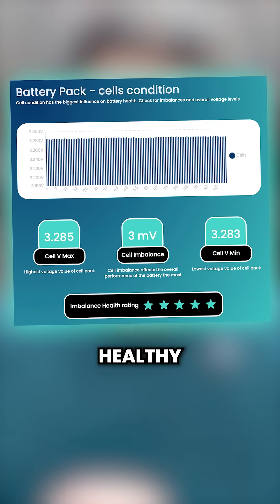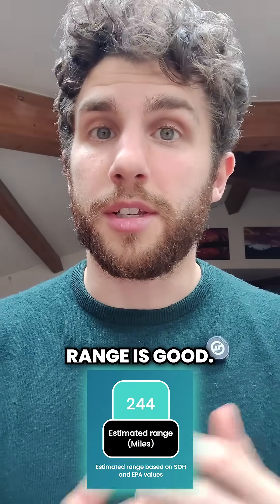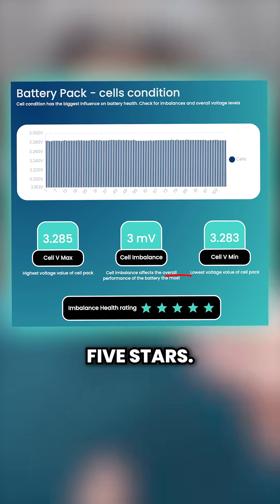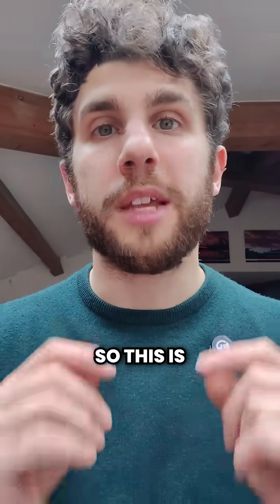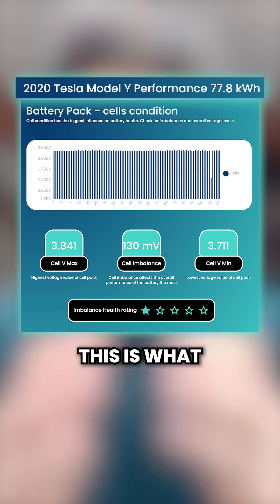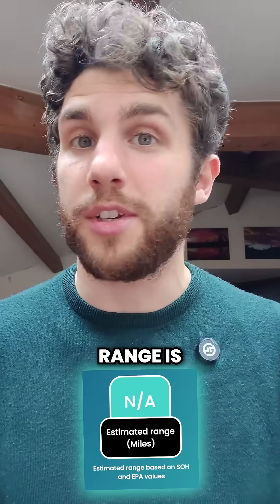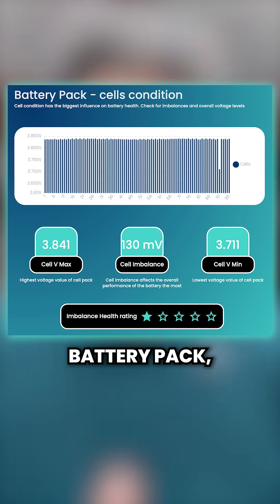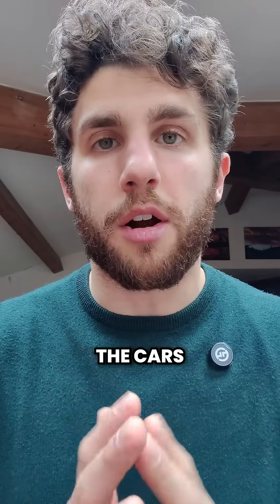We tested 2,000+ Teslas this year. Here's the crazy results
Here’s the truth: mileage doesn’t matter, battery health does. ⚡

Good battery → long life, full range, peace of mind.
Bad battery → broken cells, short range, thousands in repairs.

Before buying any used EV, test it first.
A Voltest scan takes minutes and can save you from a nightmare purchase.

Battery health is the new engine check. 🔋